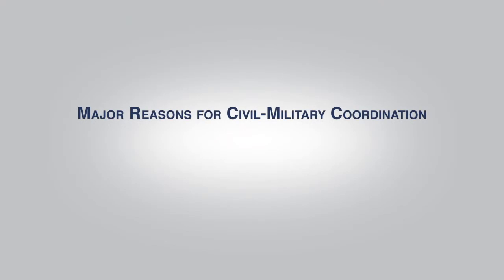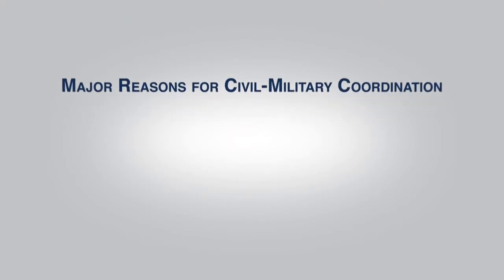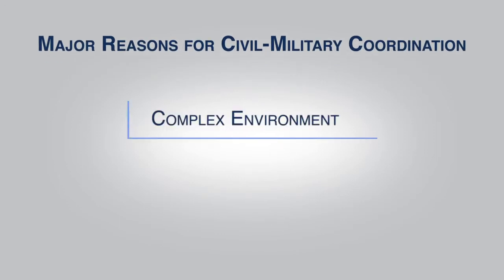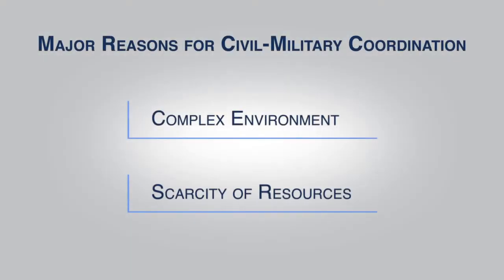CIMIC Lesson 5: UN Mission Integration and Coordination